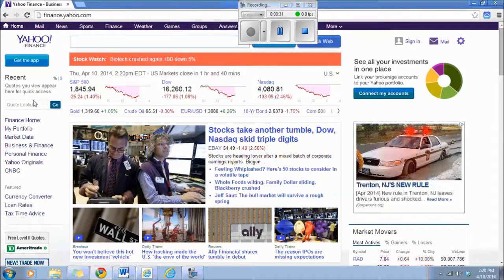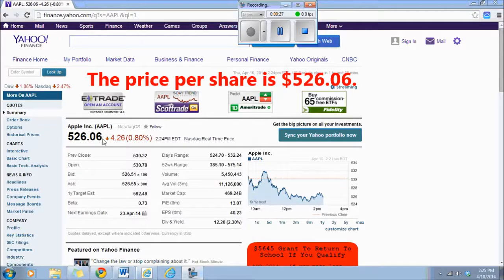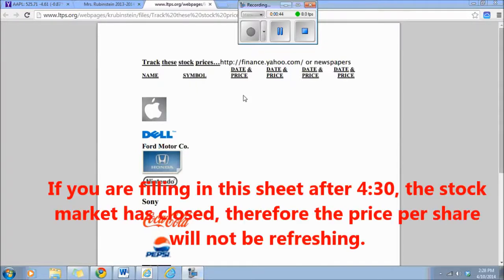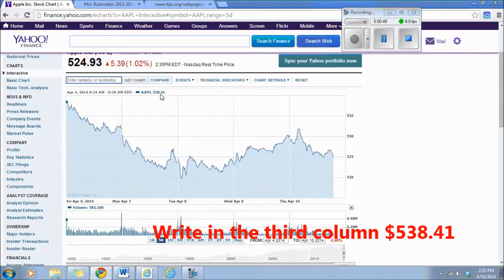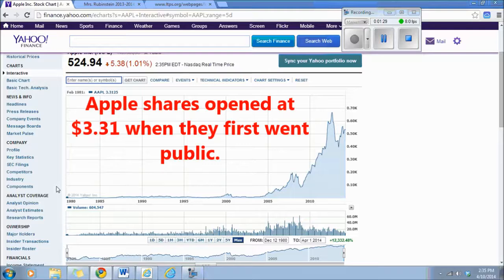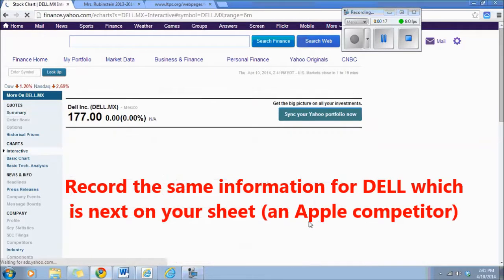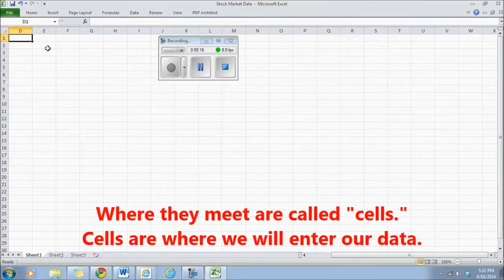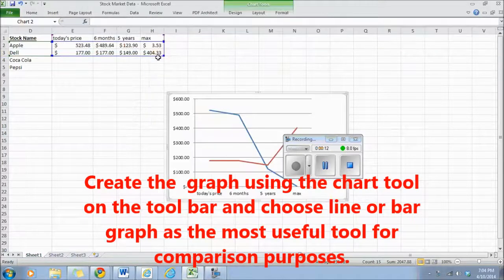Assignment 1 Tutorial Project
This is a tutorial on how to decipher a website that gives you real time stock quotes and how to record, and graph the current and historical data.  I created this lesson specifically for my 5th and 6th graders, and the accompanying data record sheet, found here: